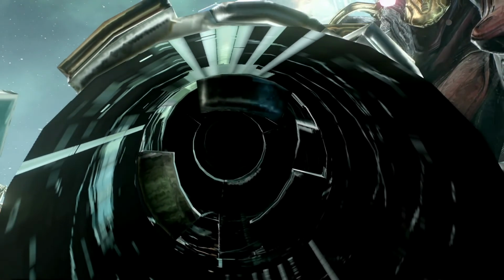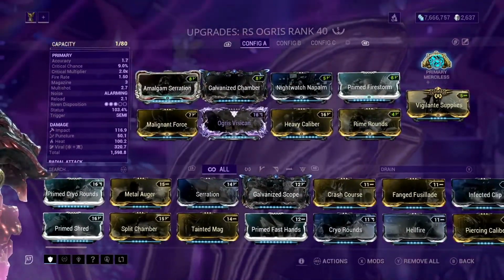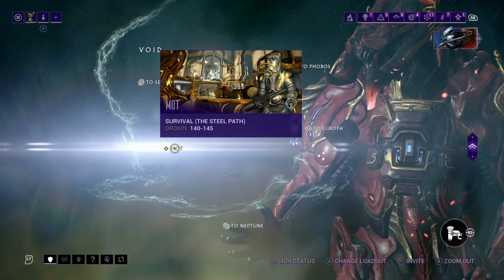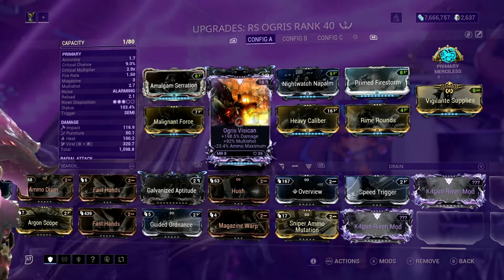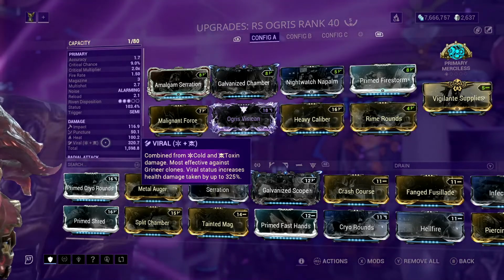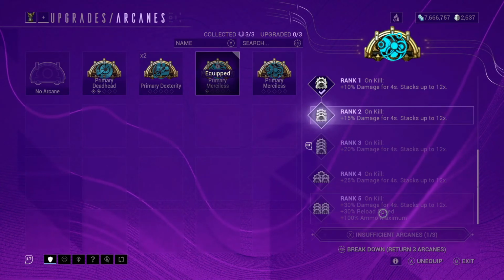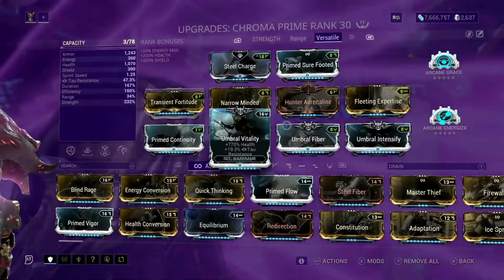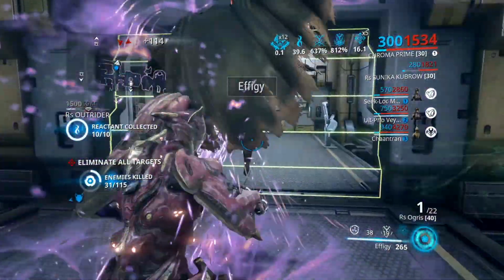Kuva Ogris Build for Patch 30.5 - Warframe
With the Sisters Of Parvos update (Patch 30.5) we gained access to Galvanized mods and Primary and Secondary Arcanes. This is why I wanted to post an update for my build for my favorite weapon. I hope that you try this weapon out if you haven't already seems as it is so powerful.

Let me know your opinions or please post any questions or your Ogris build in the comments!

Music used from Wondershare Filmora:
Architect of the Future
Living Pulse - The Chapman Run
Living Pulse - Midnight Train
All Night Long
Pyramid
Manos Mars - The Tunning